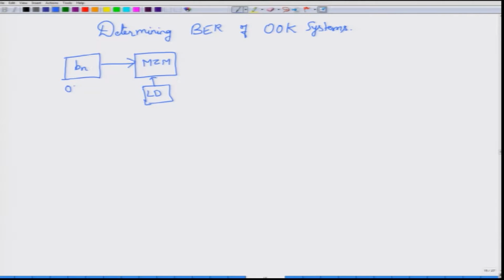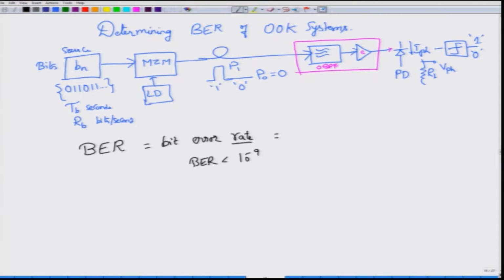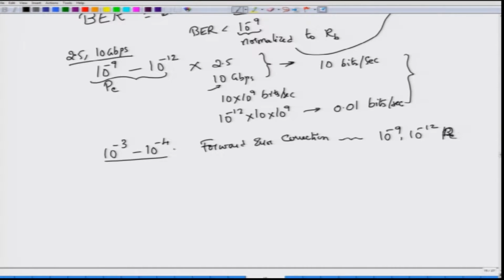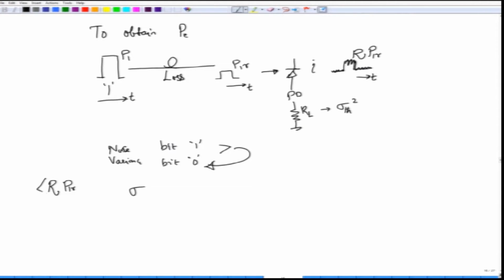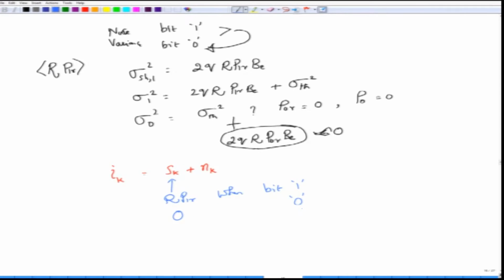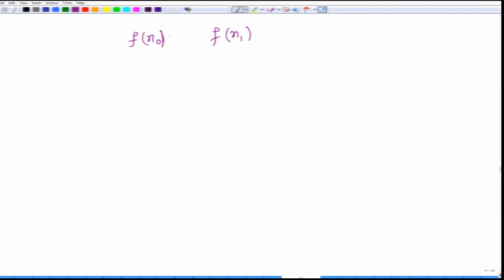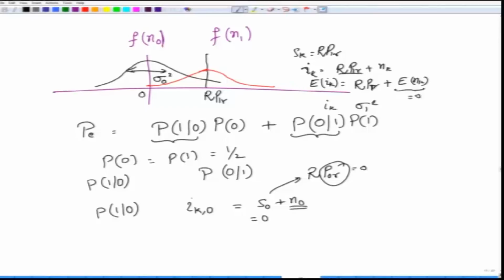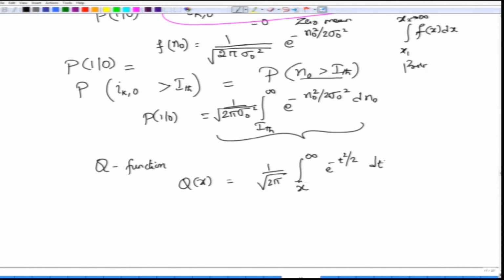Module I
To access the translated content:
1. The translated content of this course is available in regional languages.
 2. Regional language subtitles available for this course
 To watch the subtitles in regional languages:
 1. Click on the lecture under Course Details.
 2. Play the video.
 3. Now click on the Settings icon and a list of features will display
 4. From that select the option Subtitles/CC.
 5. Now select the Language from the available languages to read the subtitle in the regional language.